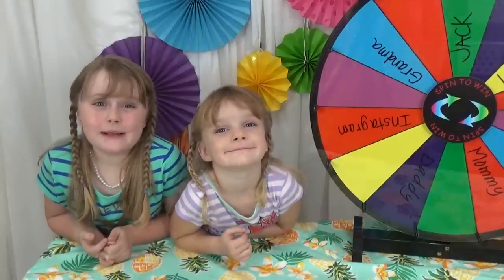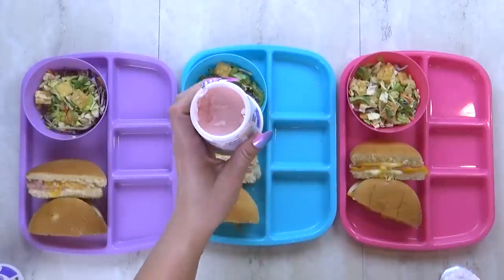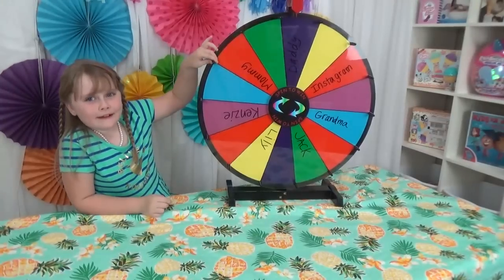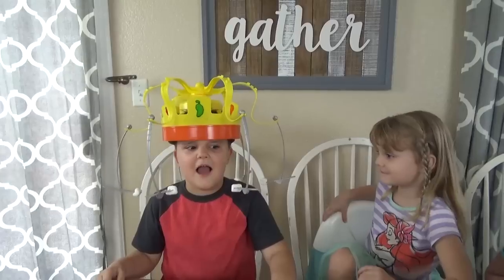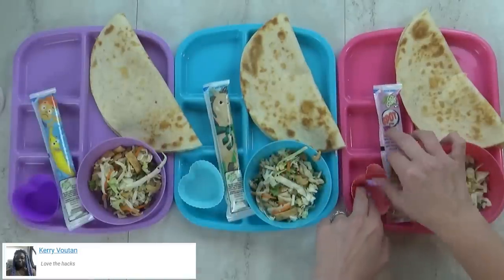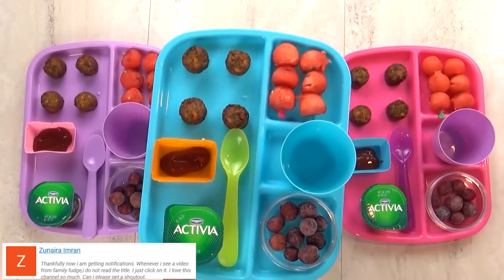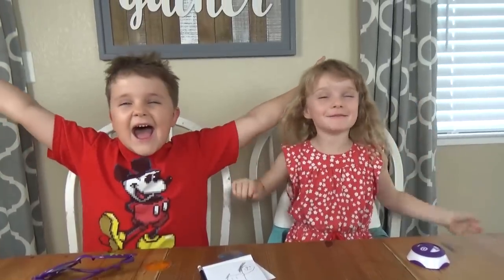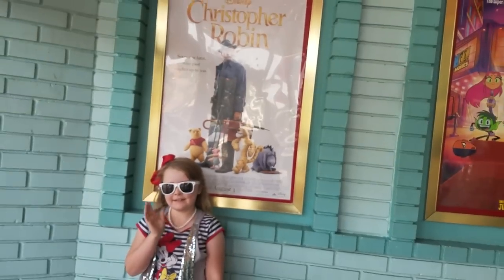MYSTERY Lunches 😱 Bunches of Lunches SUMMER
In today's Bunches of Lunches summer edition we take our new 'spin to win' wheel for a test drive!  Who is going to decide the lunches this time??? Its a mystery!?! We also have a slime kit review, a fun googly eyes game, Chow Crown and Instagram even gets to decide on a lunch :)

Slime kits
Chow Crown
Googly Eyes